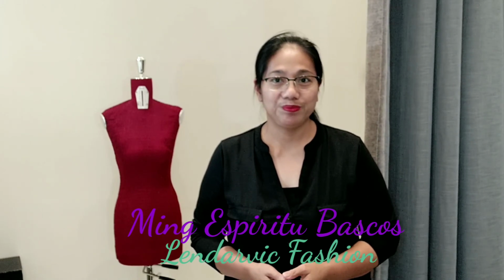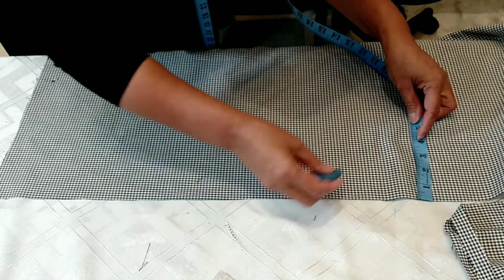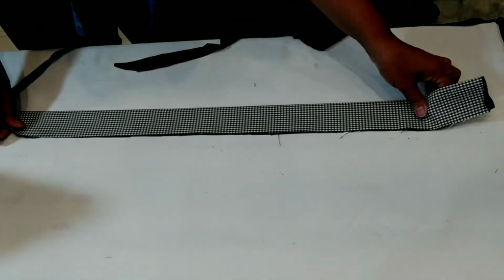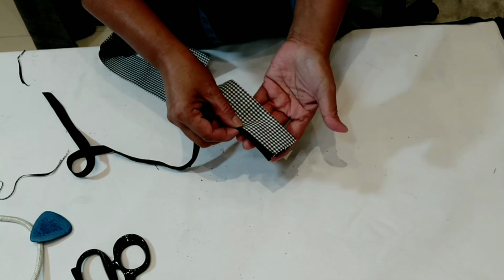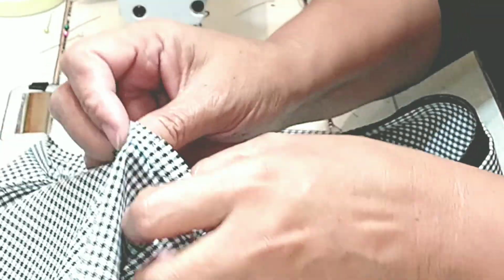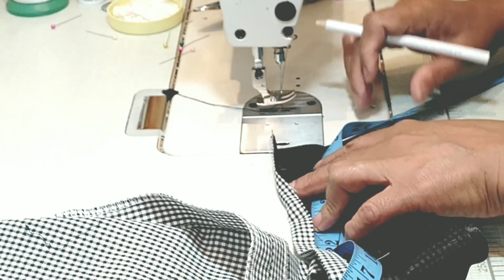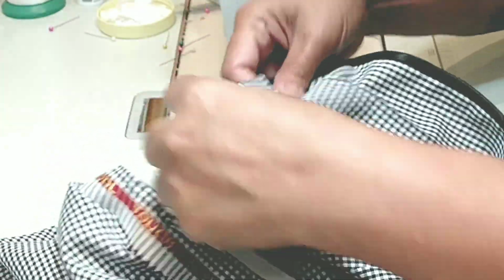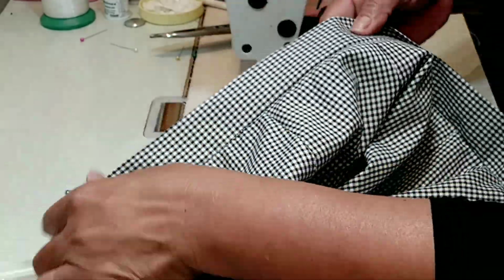How to Cut & Sew Band for Skirt | Lendarvic Fashion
HOW TO CUT & SEW BAND FOR SKIRT. In this video you will learn on how to cut and attach the band for the skirt. And you will learn also other technique in attaching it.